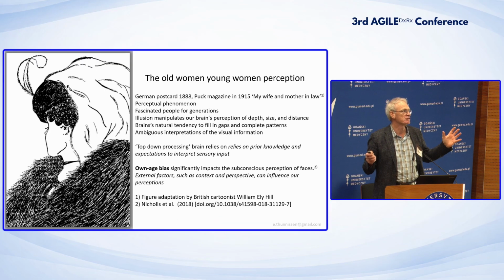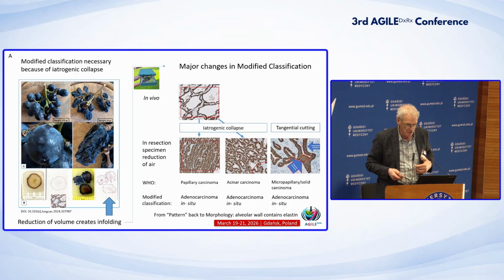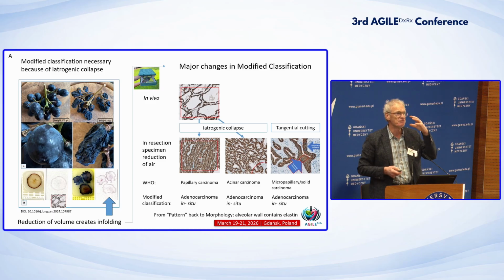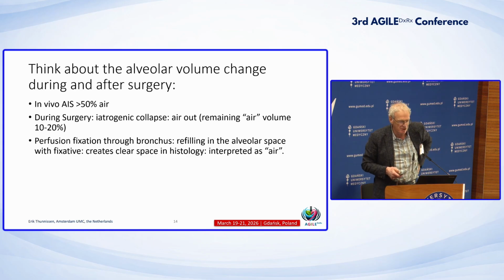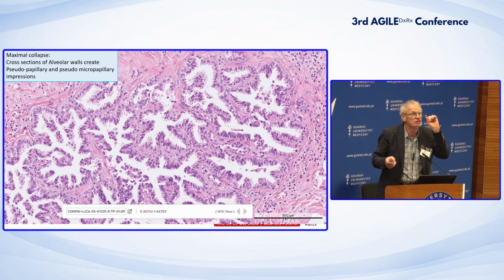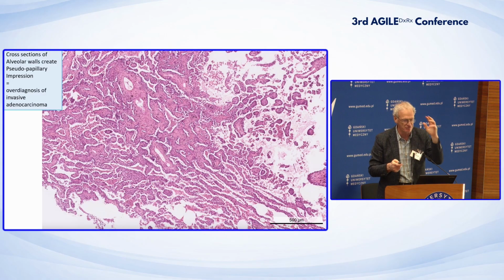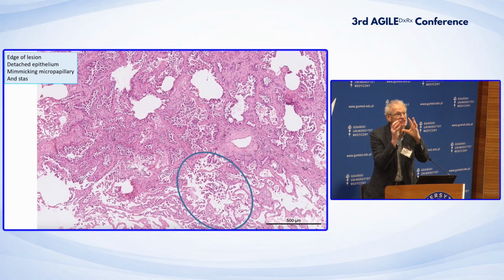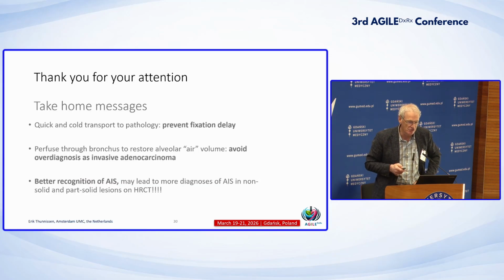Treatment Effectiveness- Tissue Acquisition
Speaker: E Thunnissen
Date: Mar 21, 2026